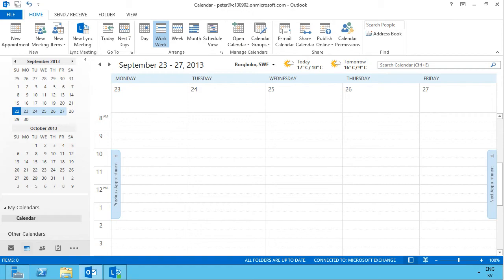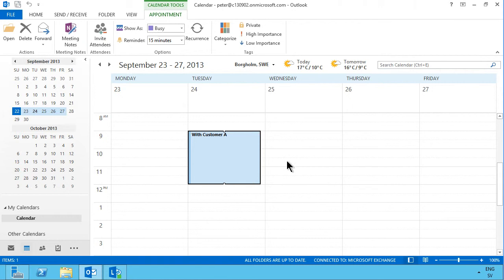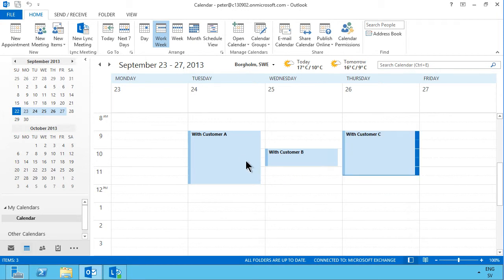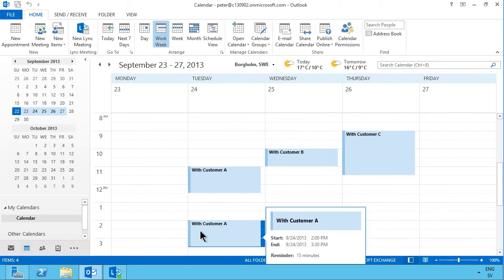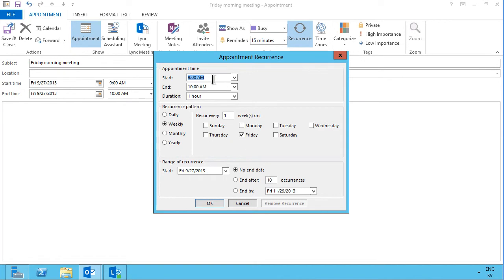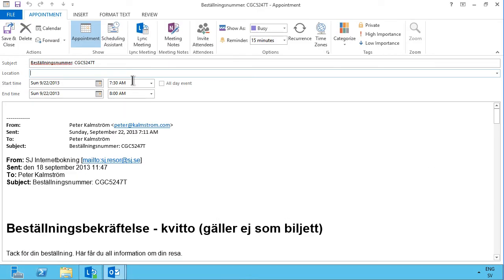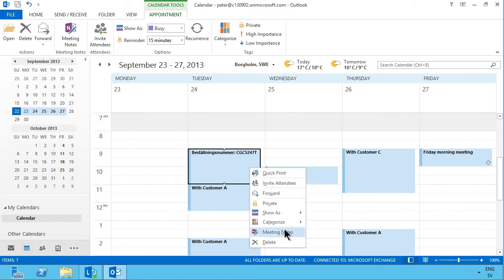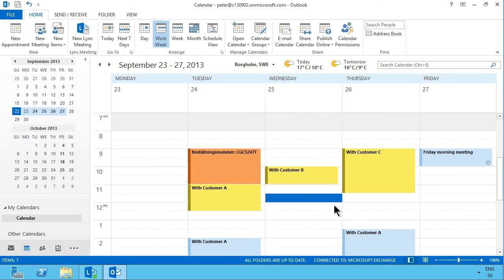6 Ways to Add Info to the Outlook Calendar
Basic demo on how to use the Outlook calendar. Peter Kalmstrom shows different ways of adding info to appoinments. He also shows how to copy appointments and how to color code them by content.